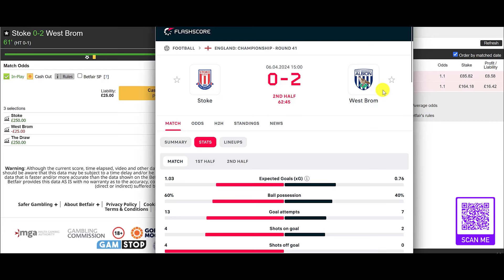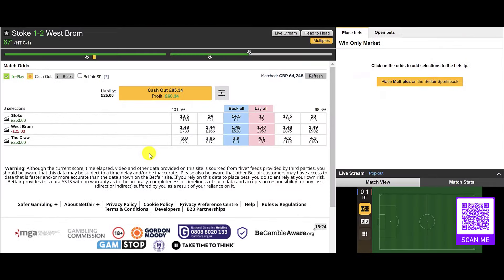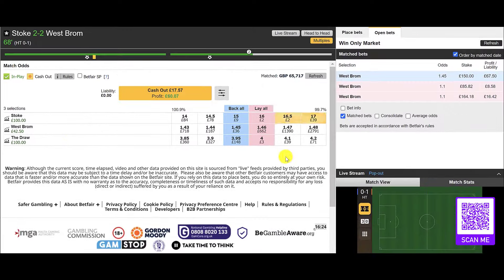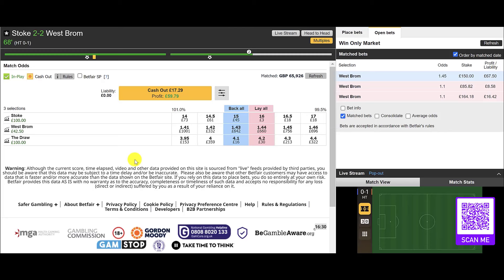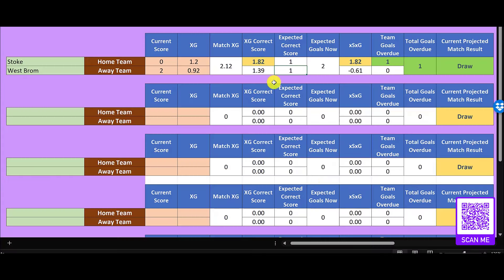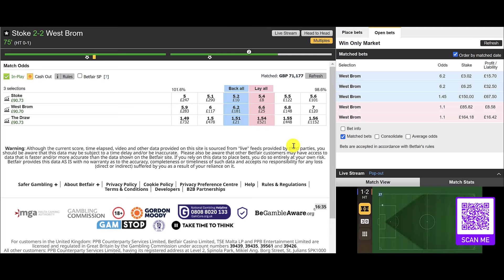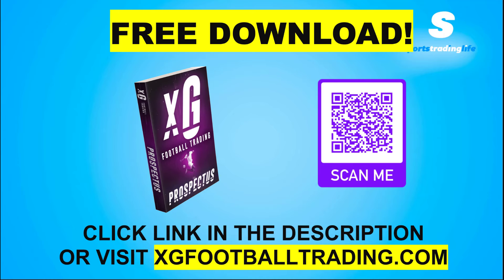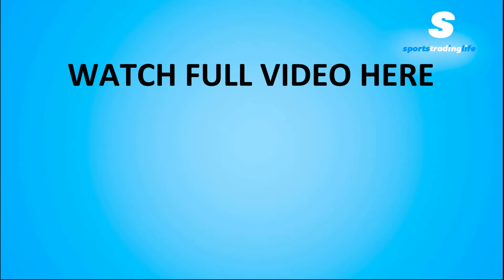⚽️Betfair Football Skew Trading Strategy Works AMAZING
Check out this short football trading clip showing a real life trade recorded straight from the Betfair Betting Exchange.